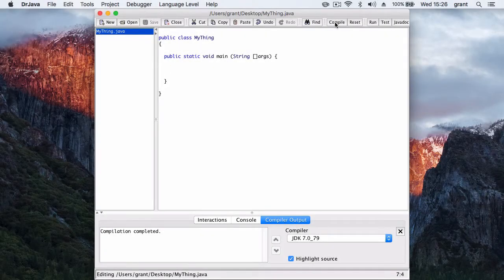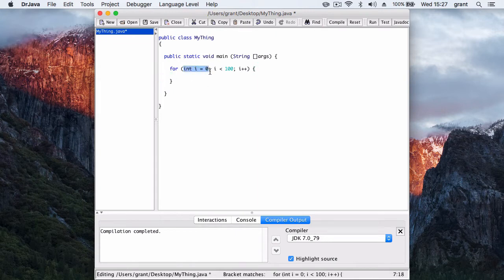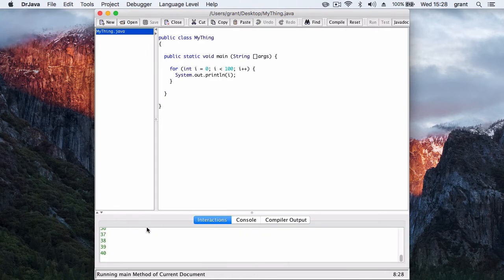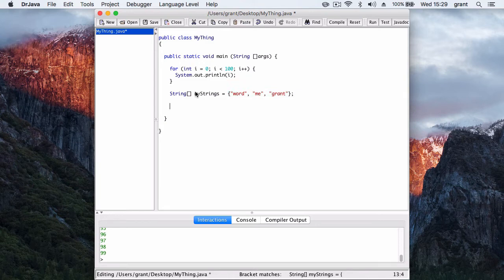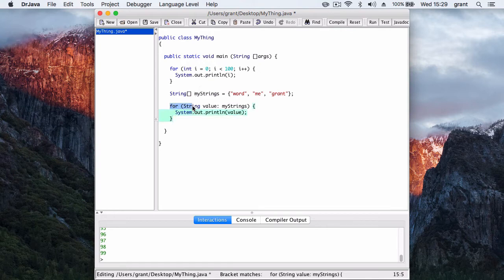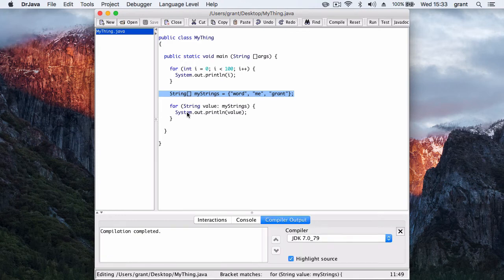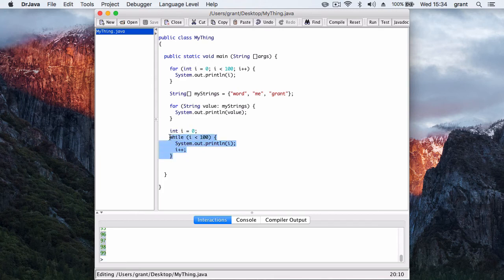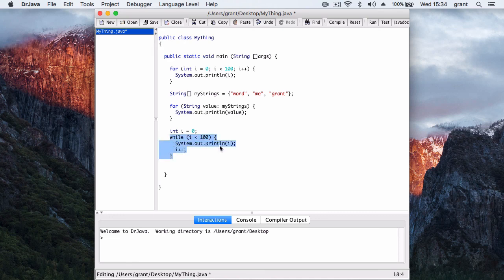12 Loops | BASICS OF JAVA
Hello,
We think that knowledge should be free for everyone. So we are going to share awesome and easy to learn content. The content that is very necessary at this time.